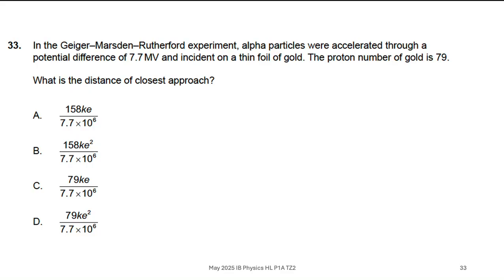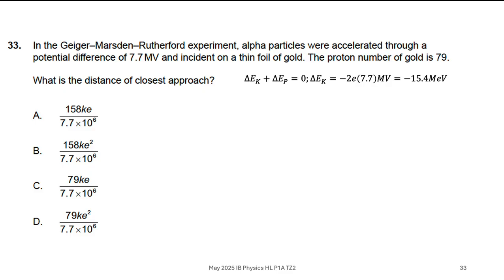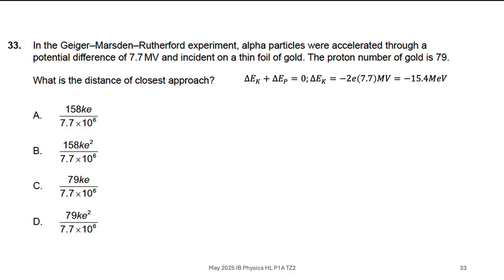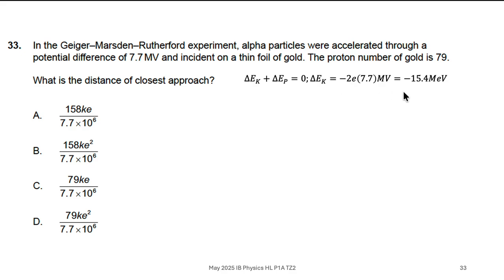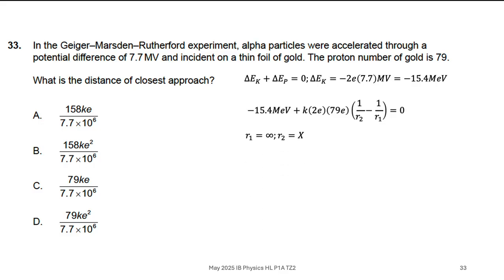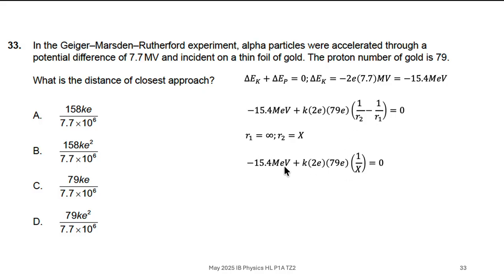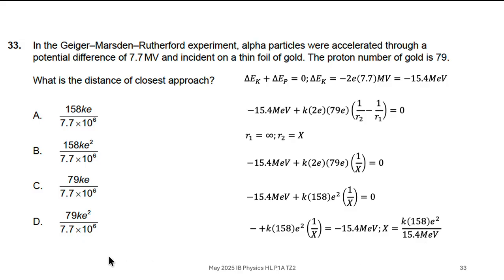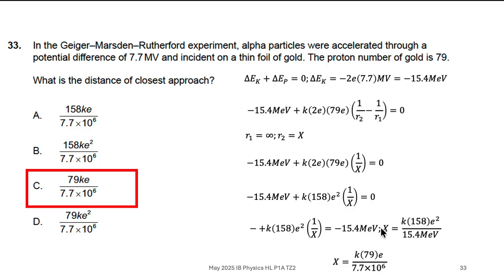May 2025 IB Physics HL P1A TZ2 Q33